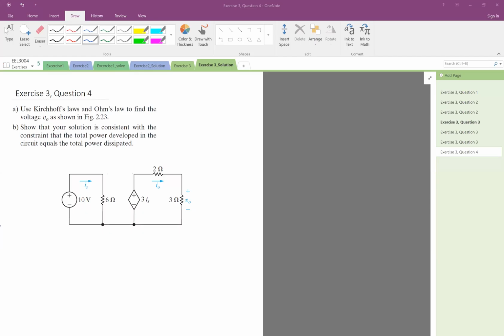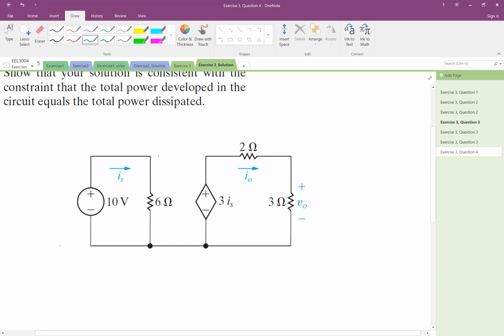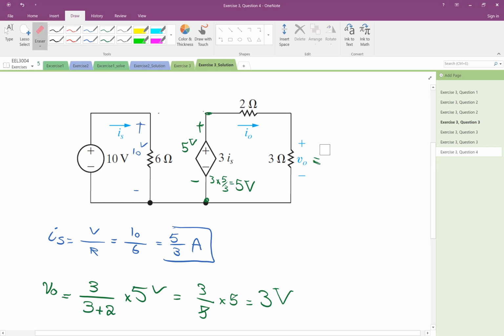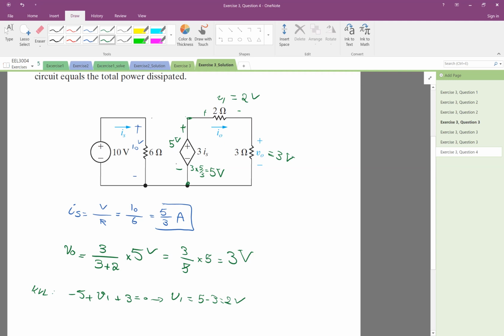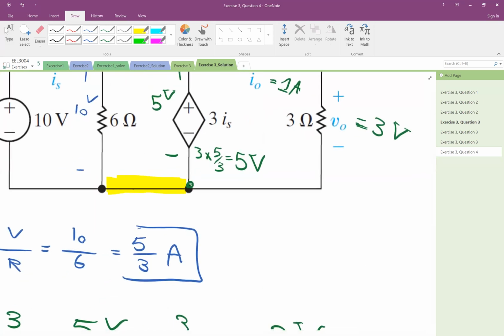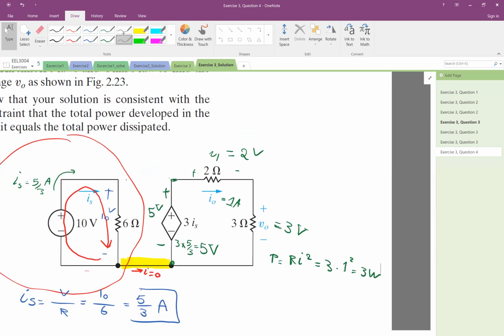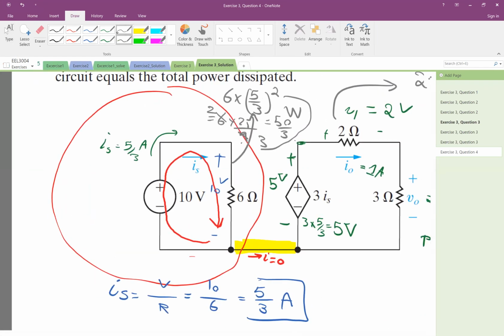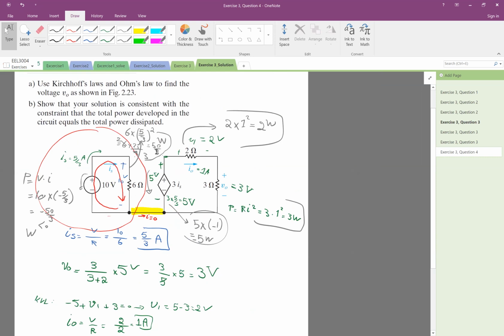Linear Circuit 1, Exercise 3, Question 4